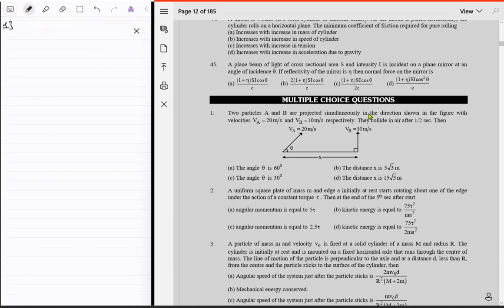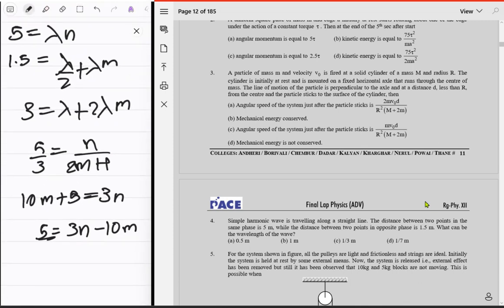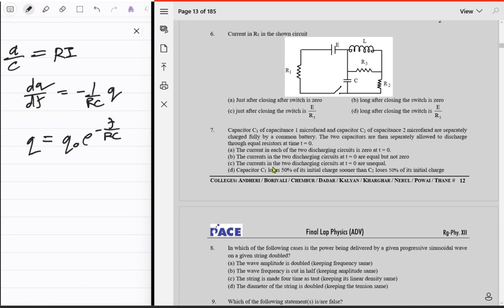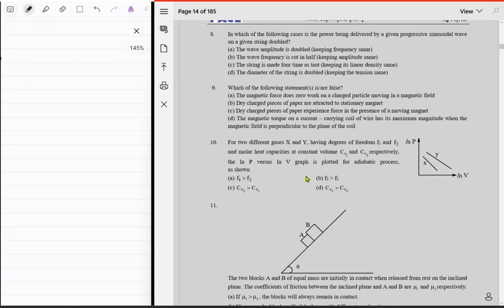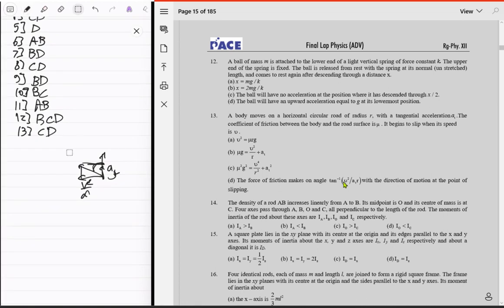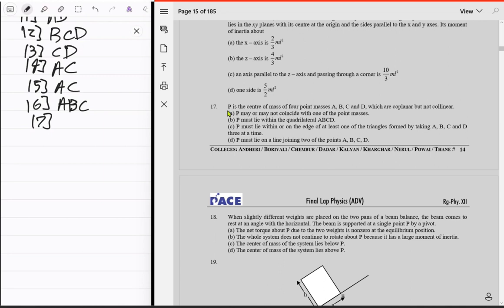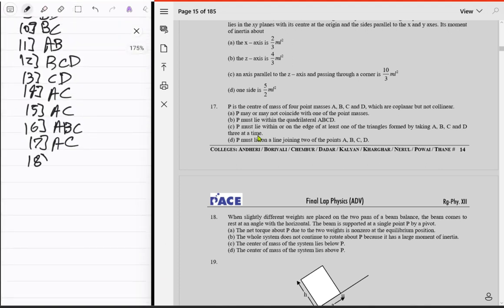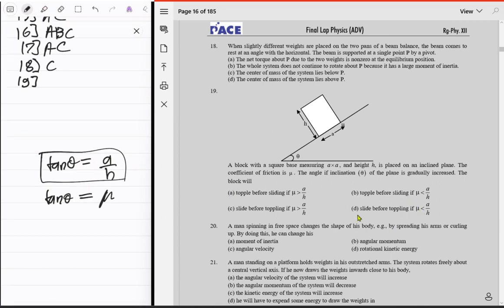Physics final lap AGAIN 4